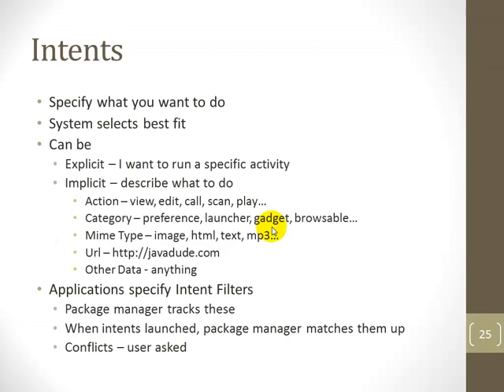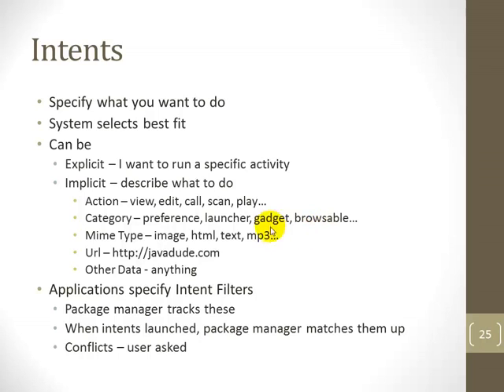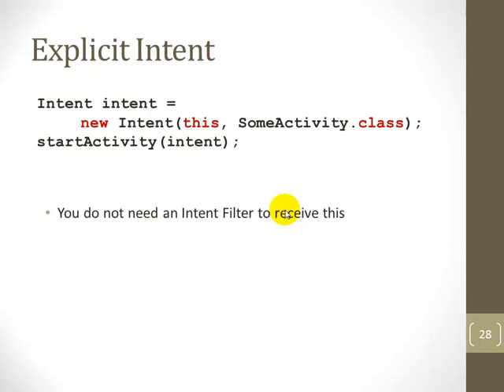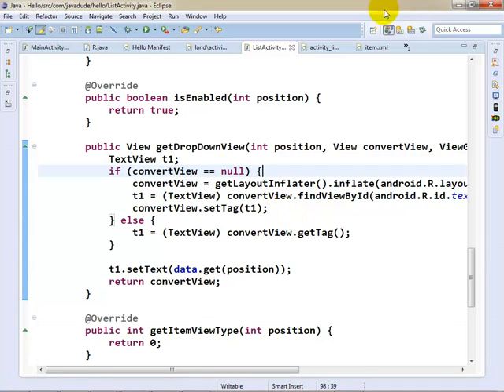Andrr iyurer clip60